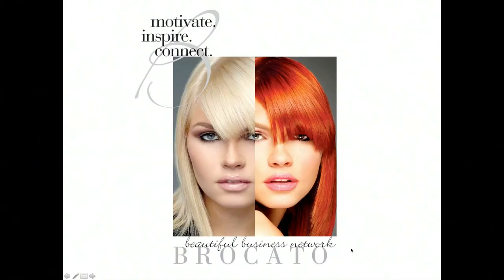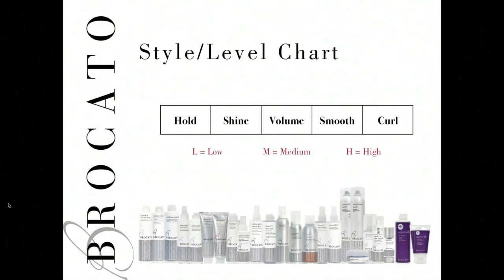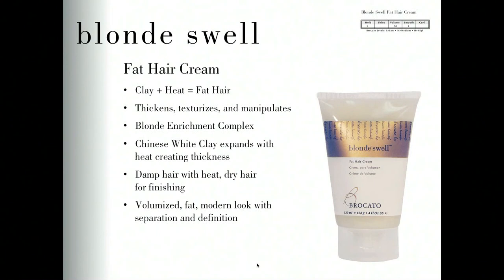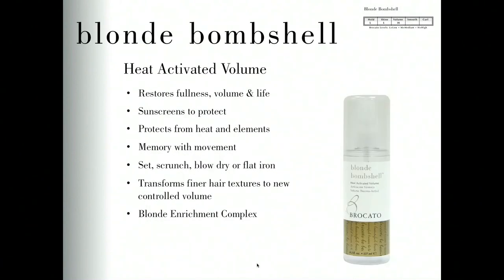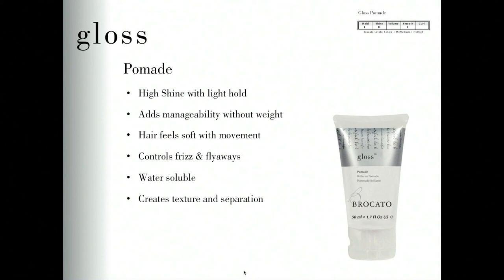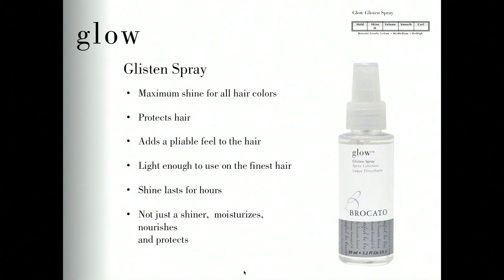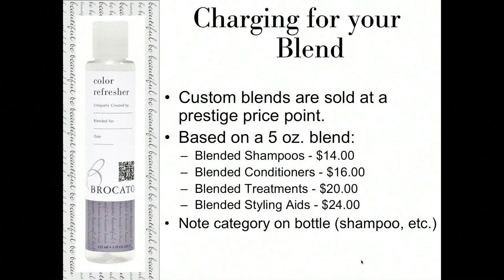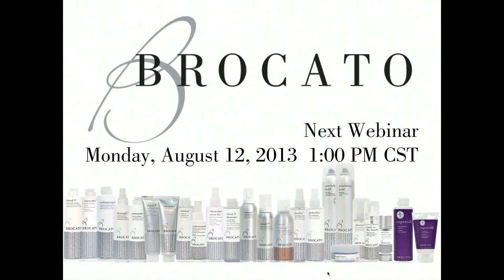Hair How-To: 20+ Ways to Use Brocato Hair Products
The focus of the webinar is on Brocato finishing and styling products. You'll also be introduced to various "Brocato Blending" recipes and techniques. Perfect for those of you who like to combine products! This is  a great way to make both retail and product selection a unique part of the retail experience in your salon.